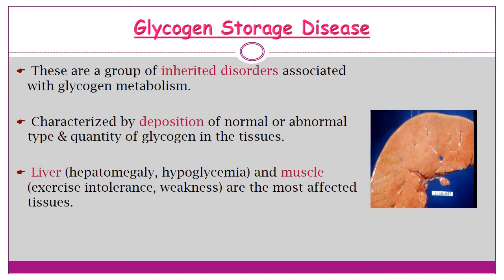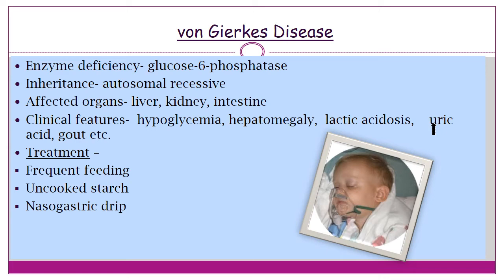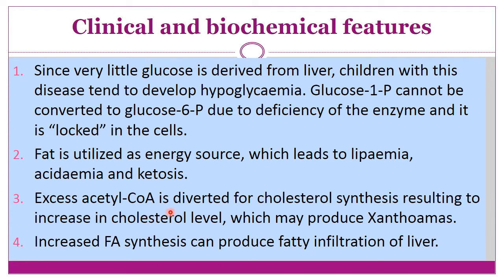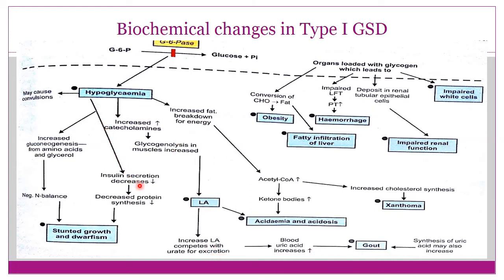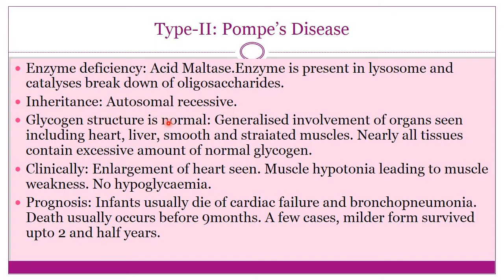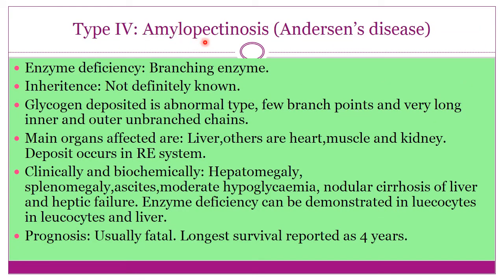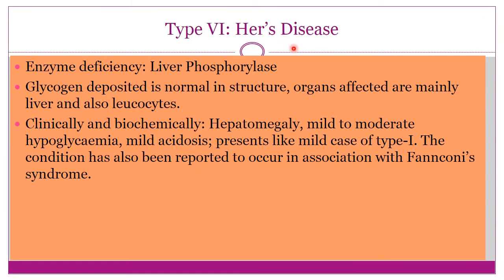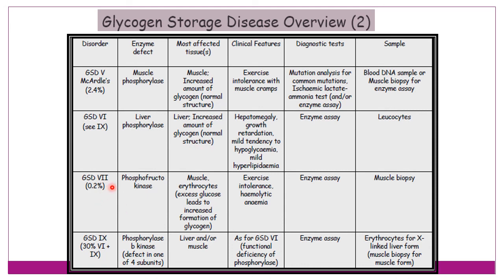Glycogen storage diseases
This video shows glycogen storage disease.